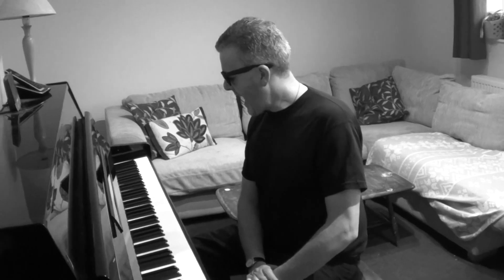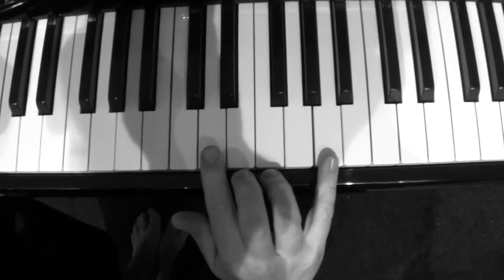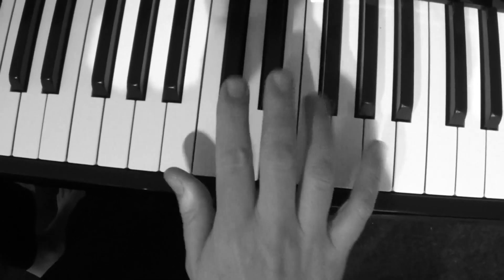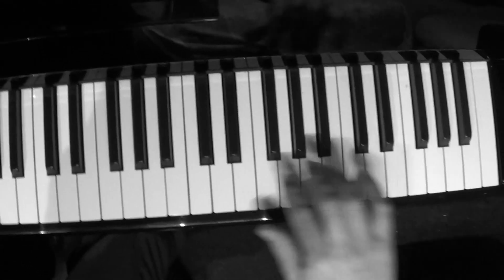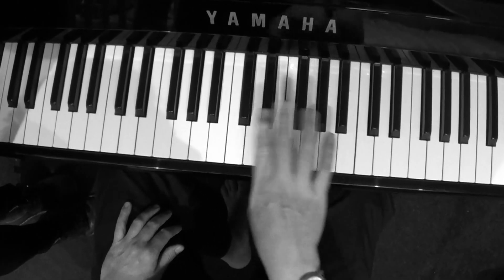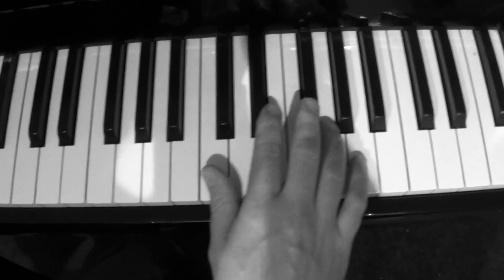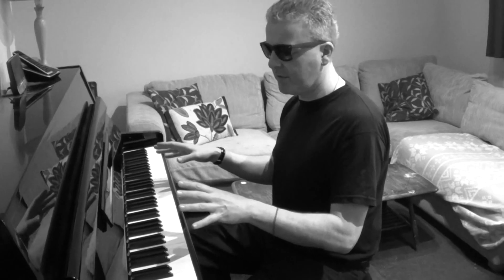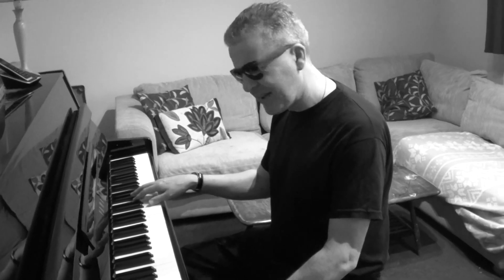Right Hand Boogie Woogie - Dexterity Exercise